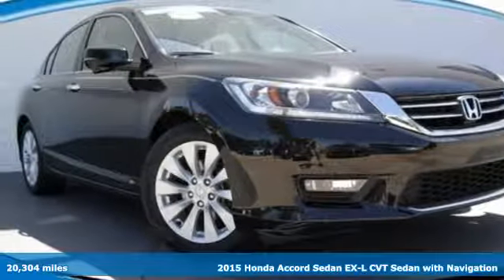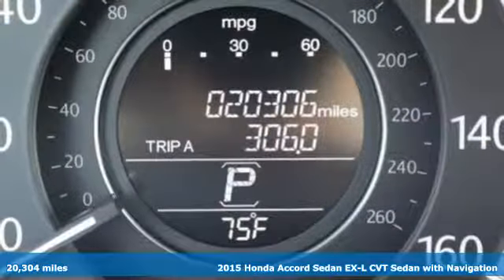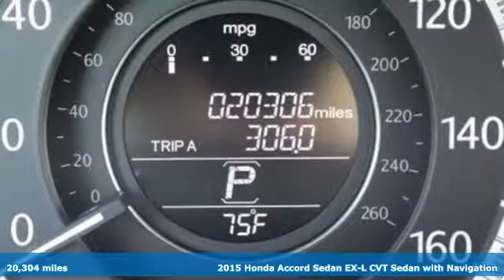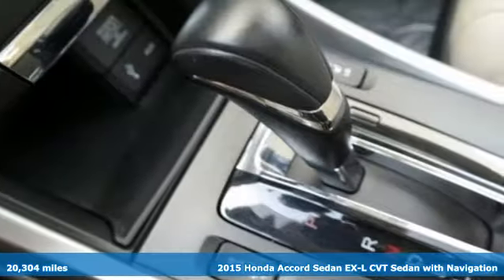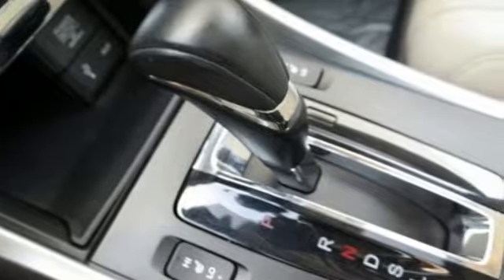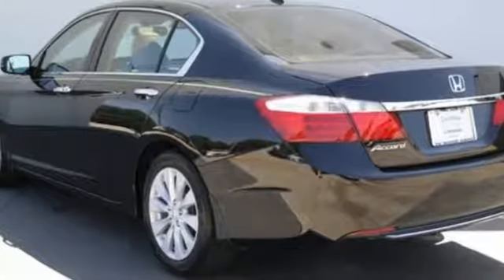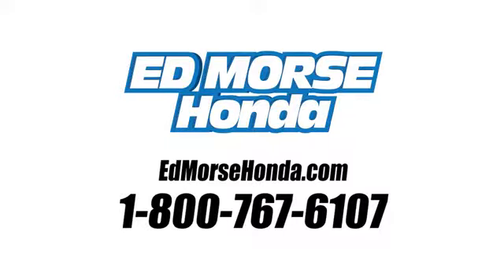Certified 2015 Honda Accord Sedan West Palm Beach Juno, FL HR3558 - SOLD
Year: 2015
Make: Honda
Model: Accord Sedan
Trim: EX-L
Engine: 2.4L 4-Cyl Engine
Color: Crystal Black Pearl
Interior: Unknown
Mileage: 20304
Stock #: HR3558
VIN: 1HGCR2F85FA152629
Thank you for your interest in one of Ed Morse Honda's online offerings. Your buying risks are reduced thanks to a CARFAX BuyBack Guarantee. Stylish and fuel efficient. It's the perfect vehicle for keeping your fuel costs down and your driving enjoying up. This vehicle has extremely low mileage, so while it's pre-owned, it's practically new. More information about the 2015 Honda Accord Sedan: The Honda Accord is a mid-sized car, competing against some of the best-selling vehicles in America. Prime competitors for the Accord include the Toyota Camry and the Nissan Altima. The Accord is a solid value, but with a capable and sophisticated chassis that can feel quite luxurious when properly optioned. This versatility allows it to be either a spacious alternative to many economy cars or a less expensive alternative to many luxury cars. There is even a stylish coupe available with performance that matches many sports cars. Strengths of this model include variety of configurations available, Fuel efficiency, interior space, and long history of reliability

Address:
3790 West Blue Heron Boulevard